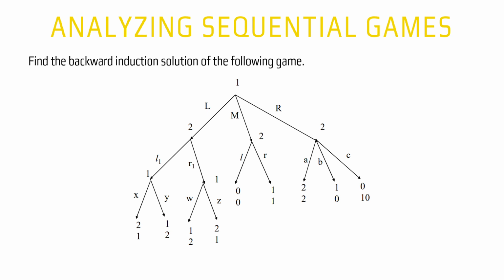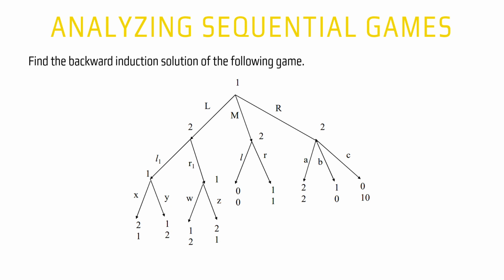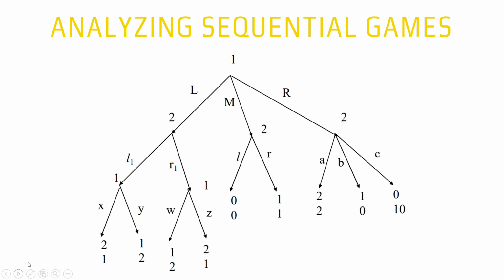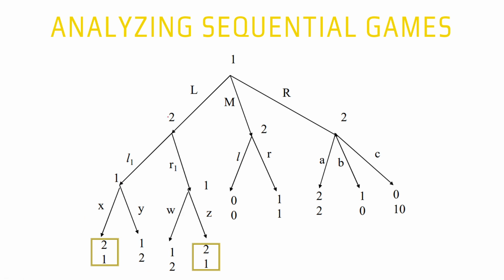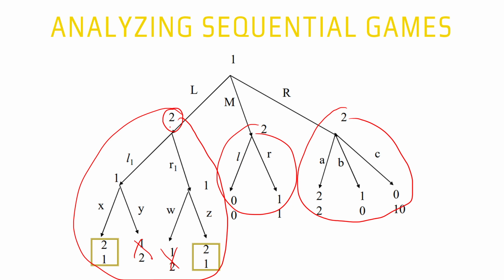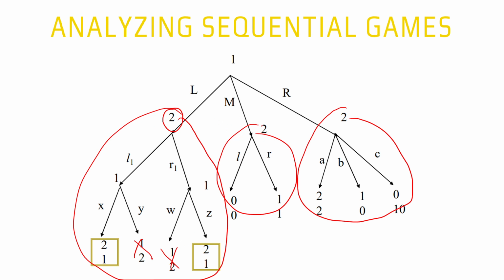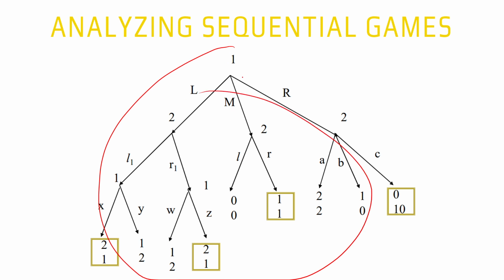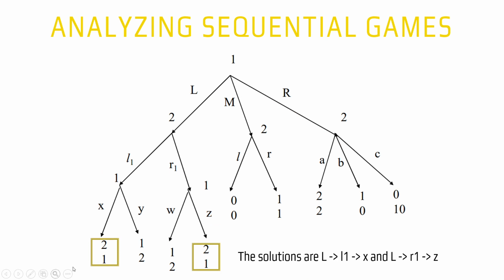PixelCraft: Chapter 4 - Decision Making Part 3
Each choice a person makes has an associated chance of actually happening; hence, the concept of probability is introduced. The chapter examines those being referred to as "games" and touches on the dynamics when people make "social choices".